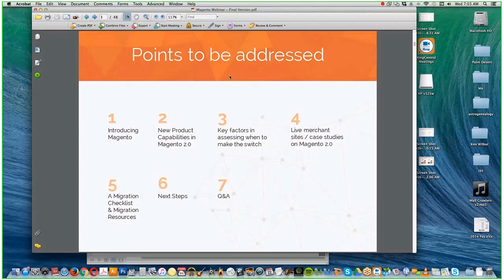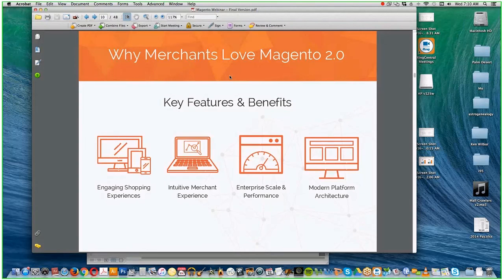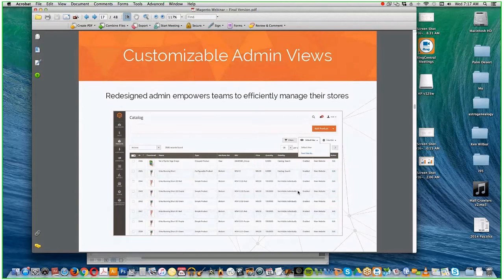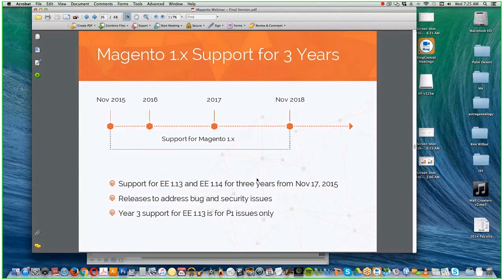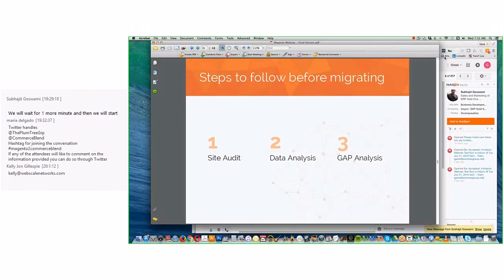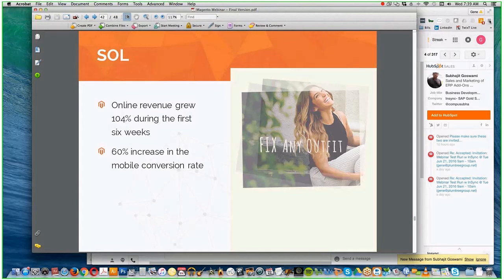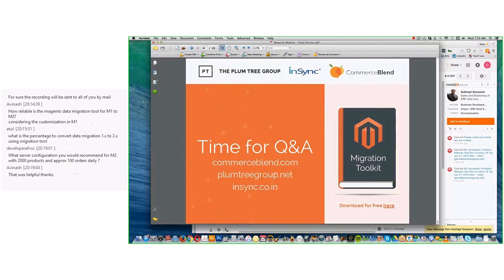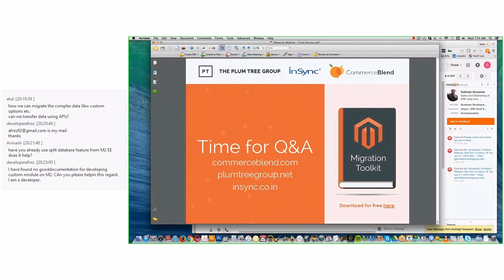Switch from Magento 1.x to Magento 2 - Recorded Webinar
Making the switch from Magento 1.X to Magento 2.0

Webinar was Organized by InSync, Plum Tree Group and CommerceBlend and was held on 22nd June, 2016.

Magento 2.0 is a next generation digital commerce platform. Learn how to assess when to make the investment in starting on Magento 2.0 or transitioning from 1X to Magento 2.

This webinar covered the following:

- New Product Capabilities in Magento 2.0
- Key factors in assessing when to make the switch
- A migration checklist & migration resources
- Live merchant sites on Magento 2.0